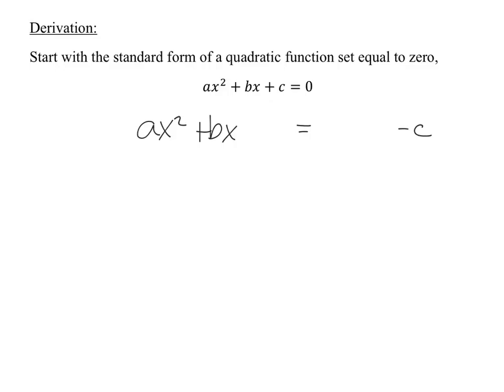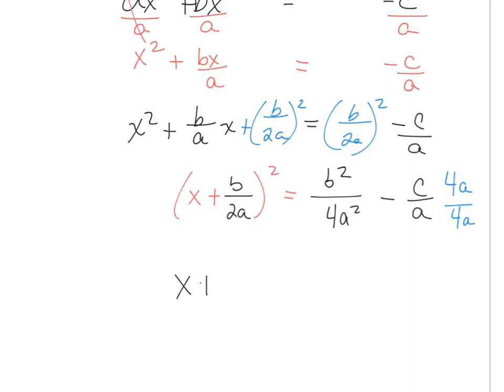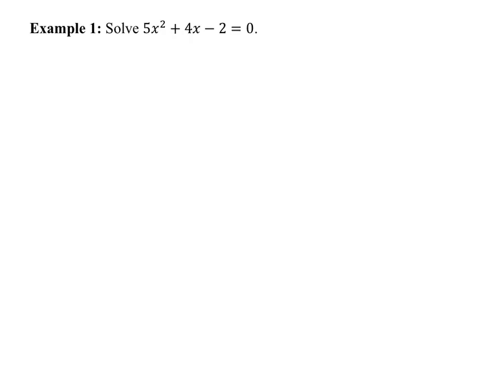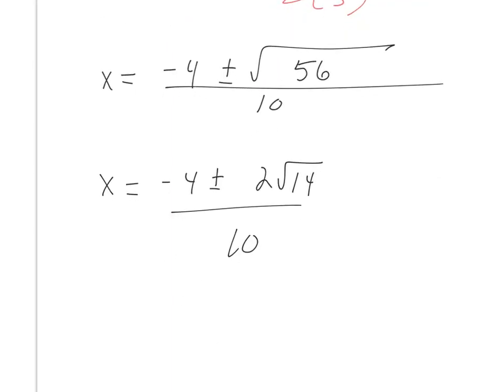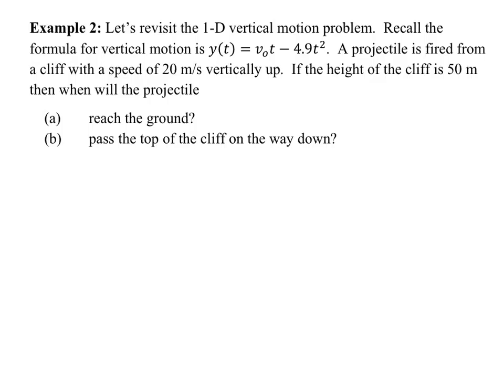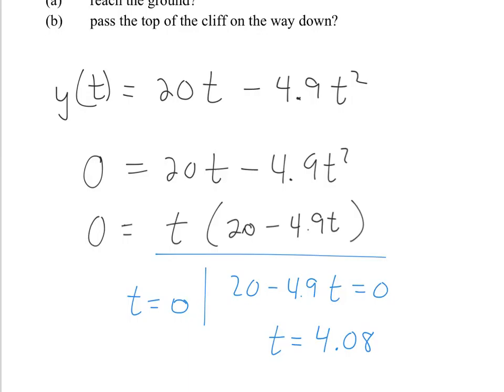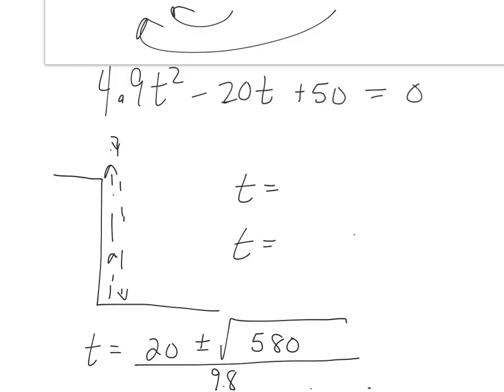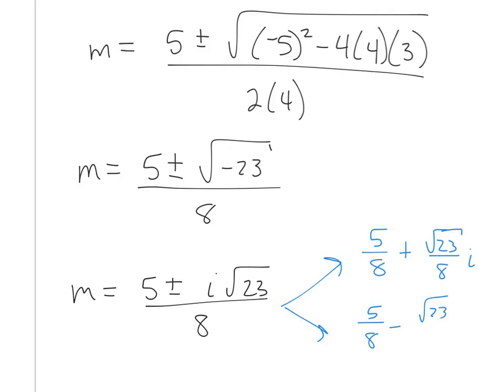7-2 - The Quadratic Formula